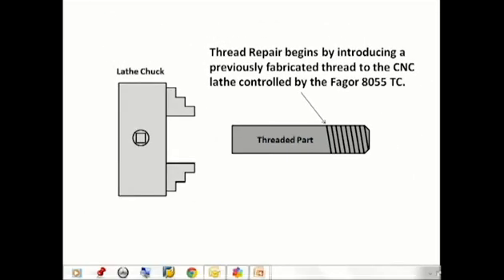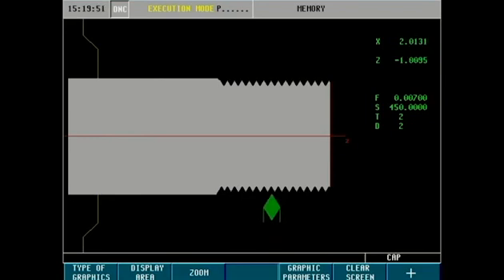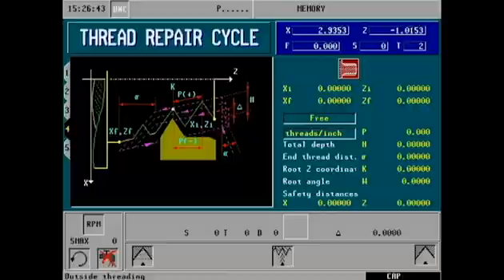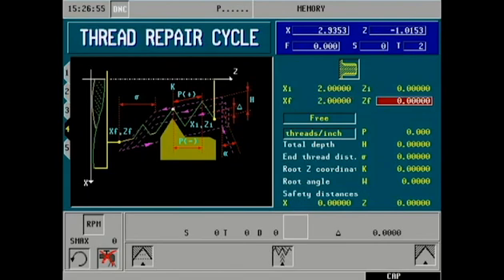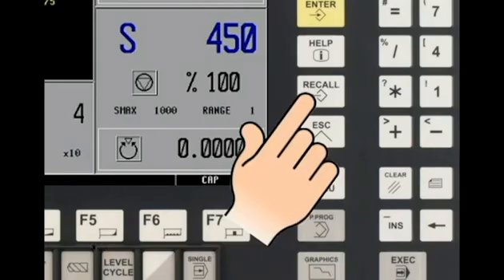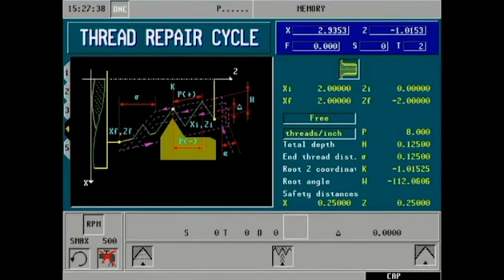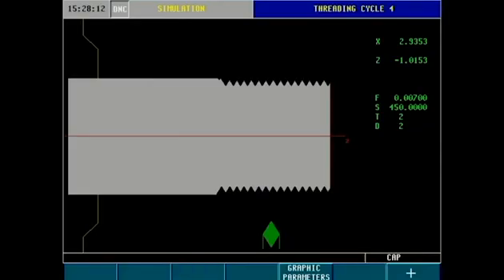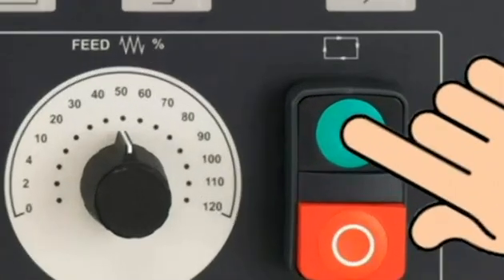Thread Repair Cycle 3.6.2015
Fagor 8055 Thread Repair Cycle